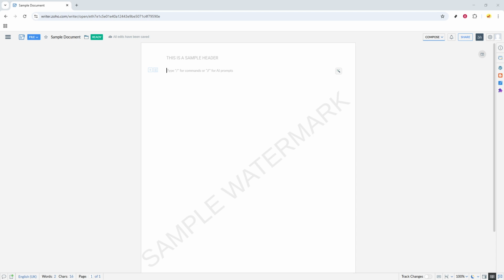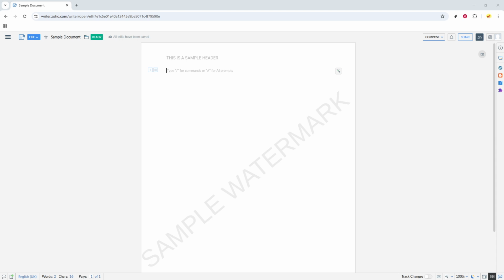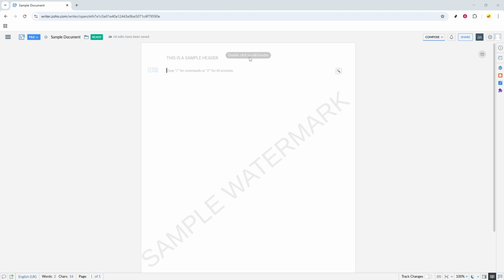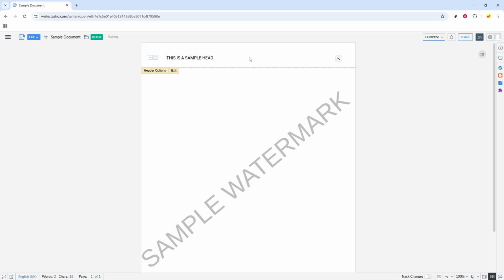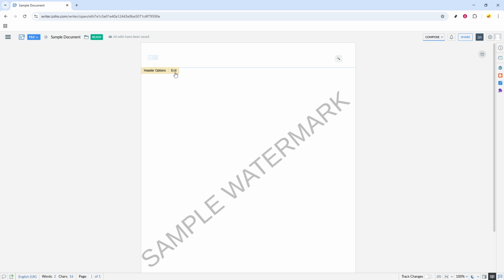How to Remove Header and Footer in Zoho Writer [2026 Full Guide]